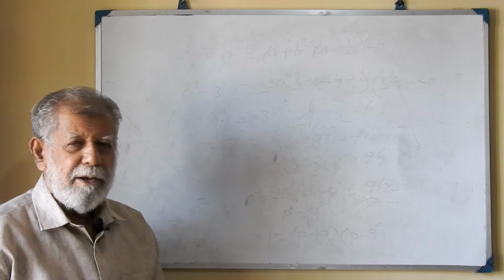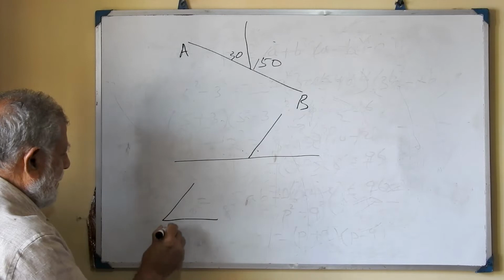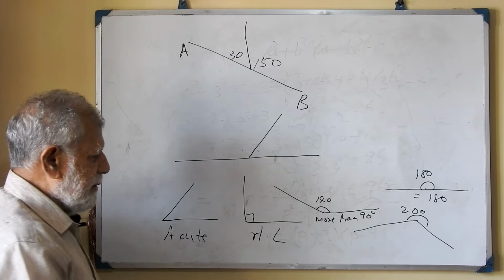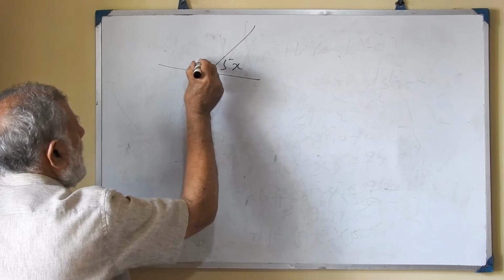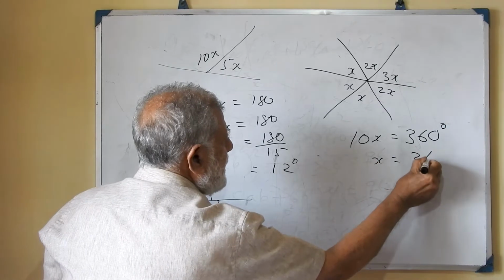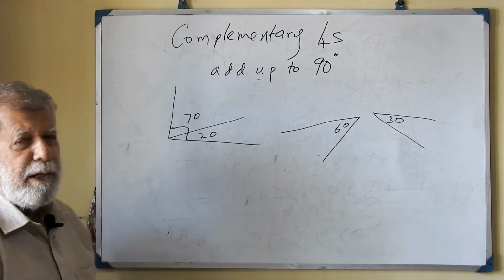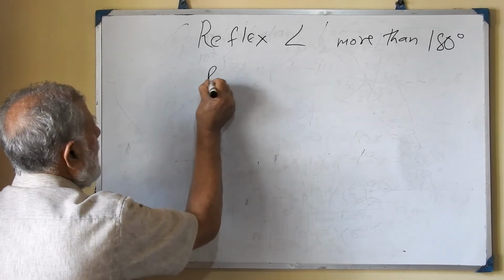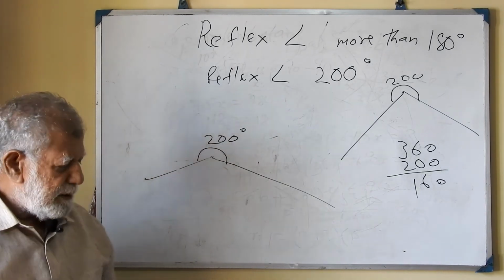Lesson 55 - Angles on a Straight Line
Hi Students. Today we will learn about how to find angles on a straight line. This will be very important for your future lessons.